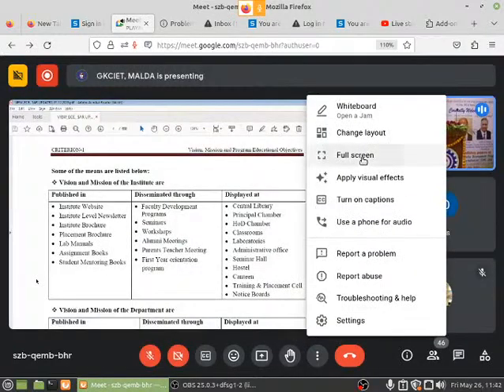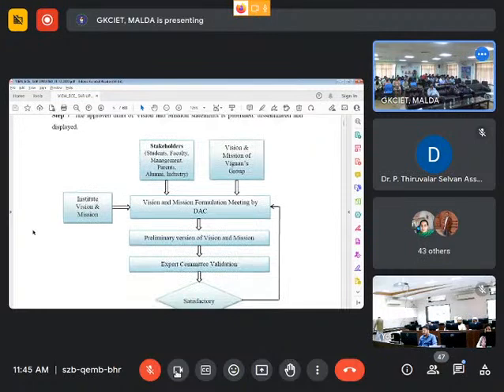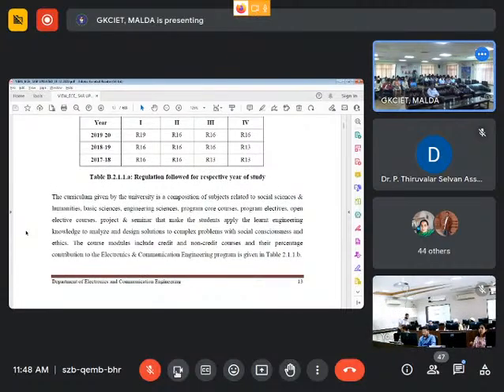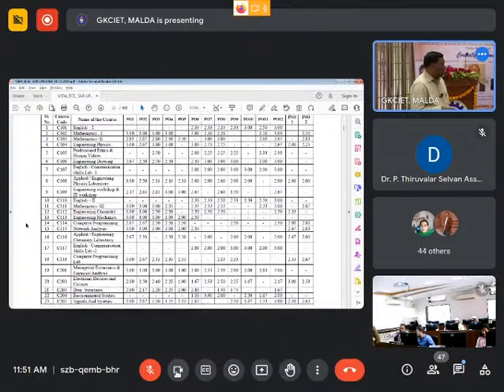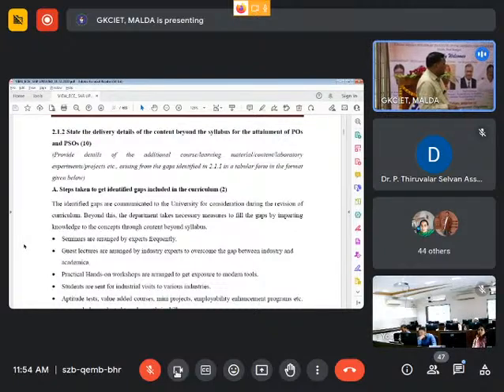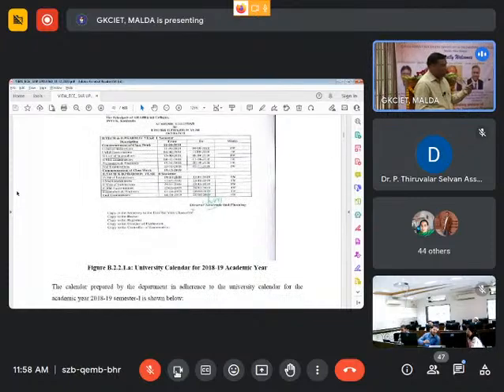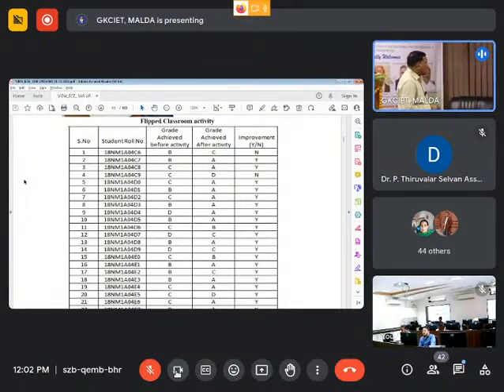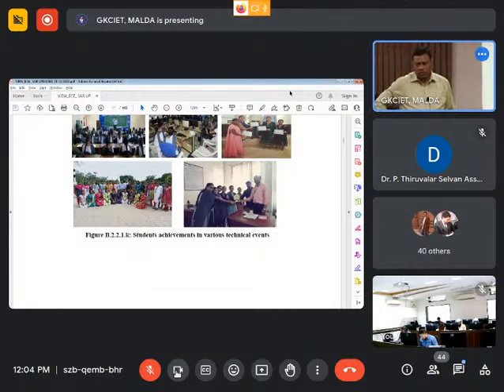E-learning@ EE-AIKTC Live Stream